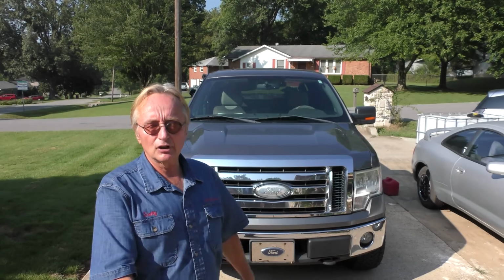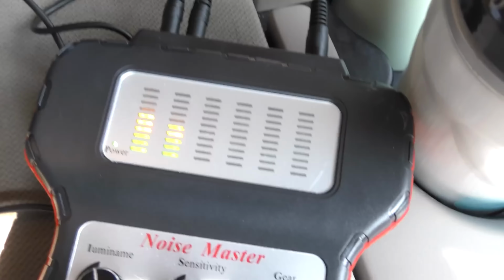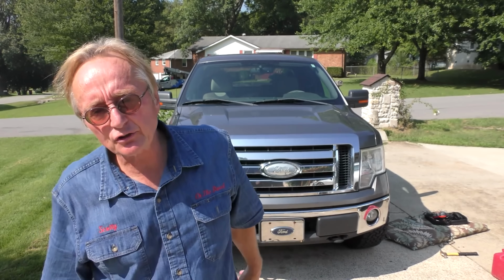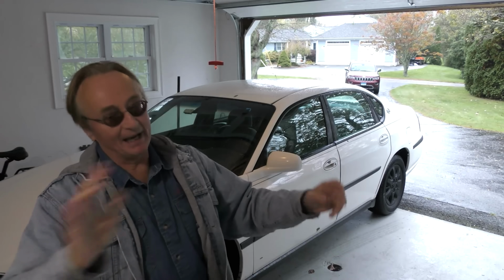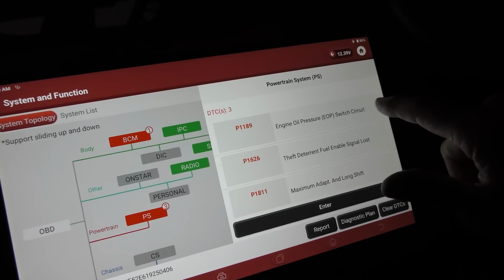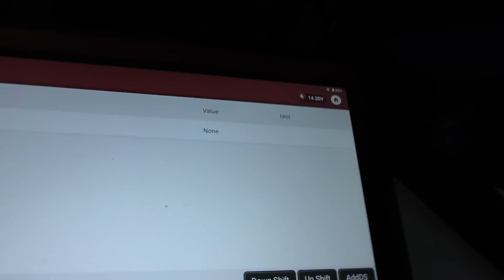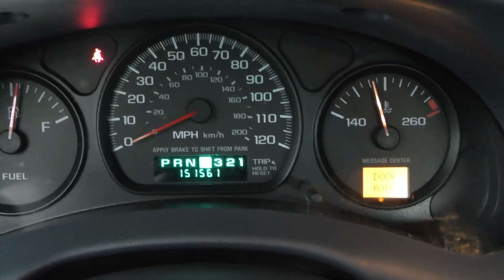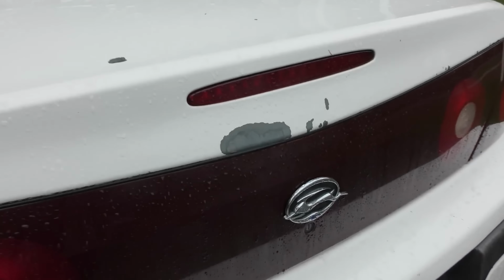3 Signs Your Transmission Has a Serious Problem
3 Signs Your Transmission Has a Serious Problem, DIY life hack and car repair with Scotty Kilmer. Car life hacks. How to save thousands of dollars by not having to go to an auto mechanic for car transmission repairs. How to fix cars. Expensive car transmission repairs. Car hacks that will save you thousands in car transmission repairs. 5 minute life hacks to make your transmission run as long as possible. How to tell if your transmission has a problem. Car transmission maintenance tips. Car advice. DIY car repair with Scotty Kilmer, an auto mechanic for the last 54 years.

⬇️Scotty’s Top DIY Tools:
1. Bluetooth Scan Tool
2. Mid-Grade Scan Tool
3. My Fancy (Originally $5,000) Professional Scan Tool
4. Cheap Scan Tool
5. Dash Cam (Every Car Should Have One)
6. Basic Mechanic Tool Set
7. Professional Socket Set
8. Ratcheting Wrench Set
9. No Charging Required Car Jump Starter
10. Battery Pack Car Jump Starter

1. Bluetooth Scan Tool
2. Cheap Scan Tool
3. Professional Socket Set
4. Wrench Set
5. No Charging Required Car Jump Starter
6. Battery Pack Car Jump Starter

►Here's our weekly video schedule:
Tuesday: Auto repair video
Wednesday: Viewers car mod show off
Thursday: Viewer Car Question Video AND Live Car Q&A
Friday: Auto repair video
Saturday: Second Live Car Q&A
Sunday: Viewers car show off